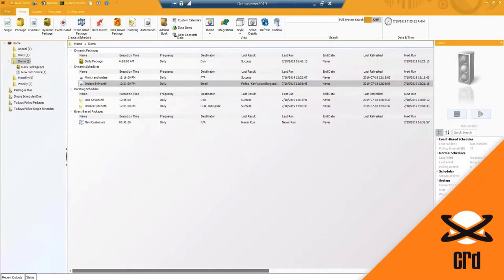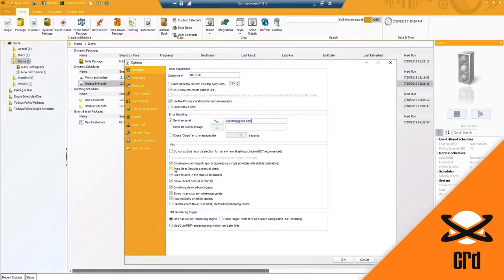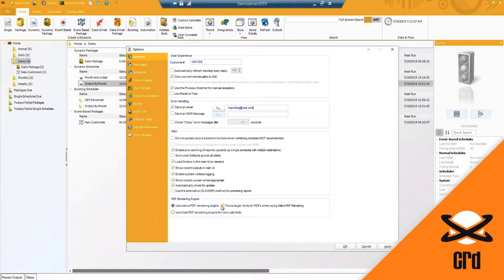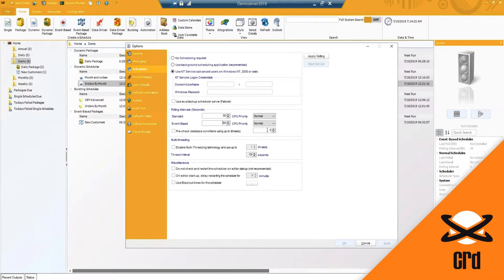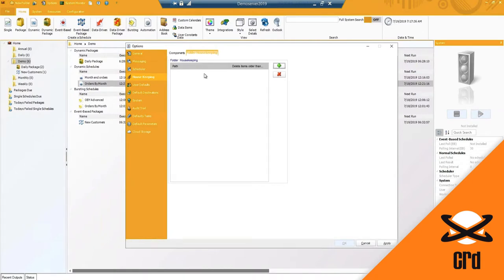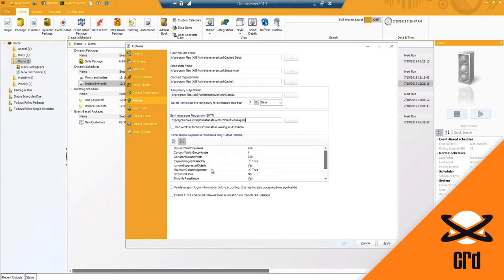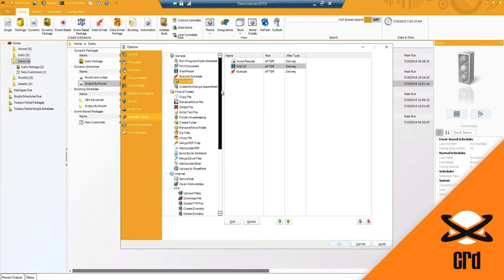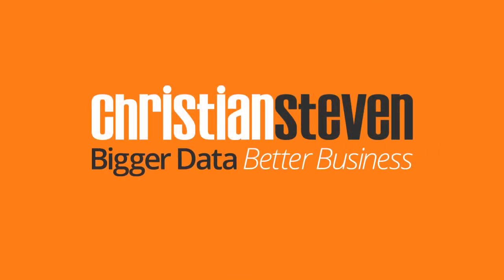CRD for Crystal Reports: See the Features - Part 1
CRD for Crystal Reports
See the Features
Part 1

00:00  Introduction of the CRD software.

00:26  Description of the Options feature.

00:39  Description of the General tab.
 Where to find the Customer #.
 What is the Refresh Desktop option?
 How to convert remote paths to UNC.
 What is the Process Watcher?
 How to use Relative Time.
 What is Error Handling? How to monitor the reports that failed.
 How to avoid updating the record selection formula.
 Where to enable pre-caching of reports.
 How to sync User Defaults across all clients.
 Where to load folders and show recent outputs in the main UI.
 How to automatically Check for Updates.
 How to enable system verbose logging.
 How to show inserts screen.
 How people using Crystal Reports XI can use the slower method for previewing reports.
 How to use native PDF rendering engine.

06:27  Description of the Messaging tab
 How to change the Email Settings and SMS settings.
 How to connect to a mail server using an account.
 Description of the Security tab.
 How to automatically embed images into emails.

07:32  Description of the Scheduler tab.
 How to run schedules automatically.
 How to run schedules in the background on a machine where someone is logged on.
 How to run schedules in the background on a machine without someone being logged on.
 What is the backup scheduler?
 How to set polling intervals with the background scheduler.
 How to pre-check the database conditions before the schedule kicks off.
 How to run multiple reports at the same time.
 How to prevent a background schedule from starting when an editor logs on.
 How to delay restarting a schedule when an editor logs on.
 How to use blackout times for the scheduler.

12:02  Description of the House Keeping tab.
 How to monitor and purge files that are no longer needed.

12:48  Description of the User Defaults tab.
 How to set defaults for emails that are sent out.
 How to set the default database login credentials.
 How to set a default report location.

13:50  Description of the Default Destinations tab.
 How to set up default destinations for every destination type.

14:44  Description of the System tab.
 How to store temporary data in the PBRS default folder locations.
 Where the Excel output settings are.
 Where to validate report login information before exporting.
 Where to enable the TLS 1.2 Network Communications to the remote SQL Database.

16:29  Description of the Audit Trail tab.
 Where to put the data source to store and track data for any user.

17:00  Description of the Default Tasks tab.
 How to create Custom Tasks.
 Example given of how to make a schedule Wait.

21:15  Description of the Default Parameters tab.
 Where to set default parameters to make it easy for users.

21:33  Summary of the Options feature.